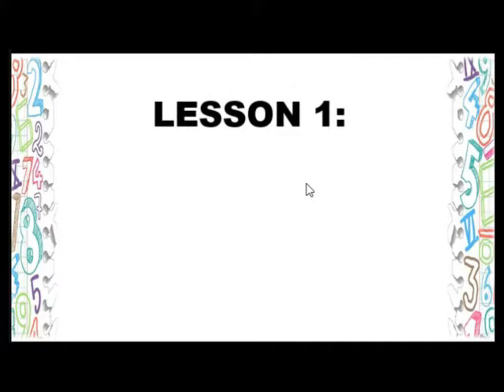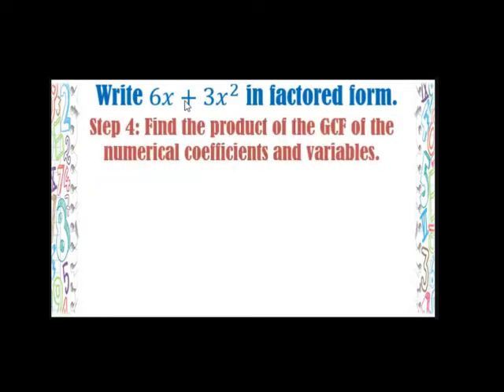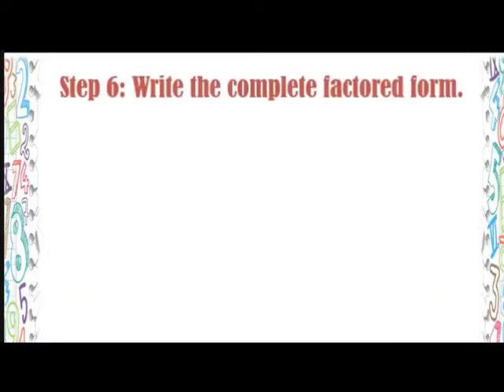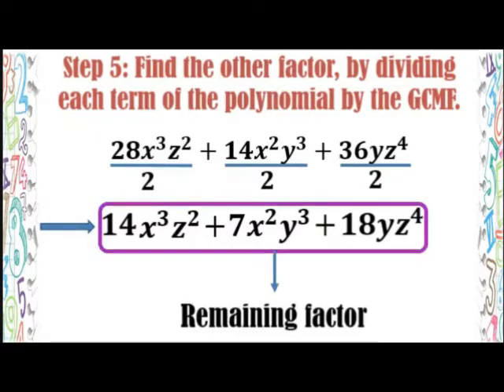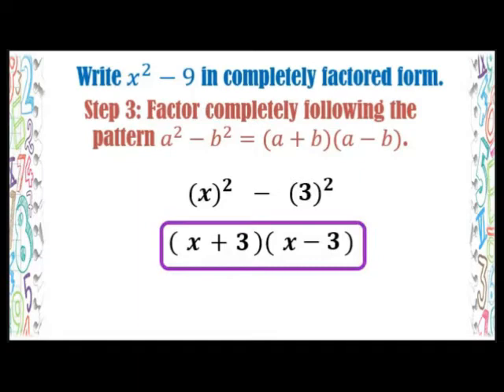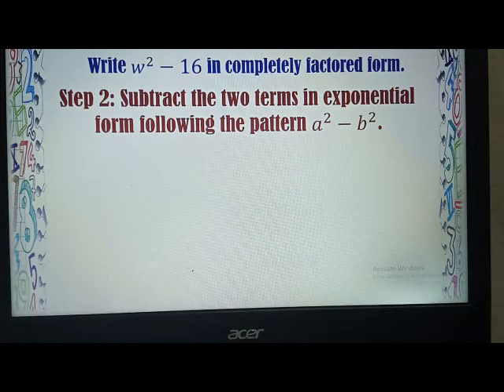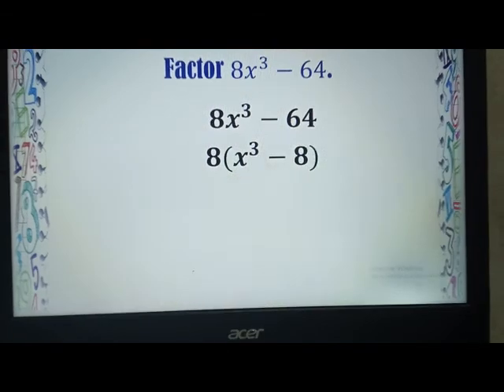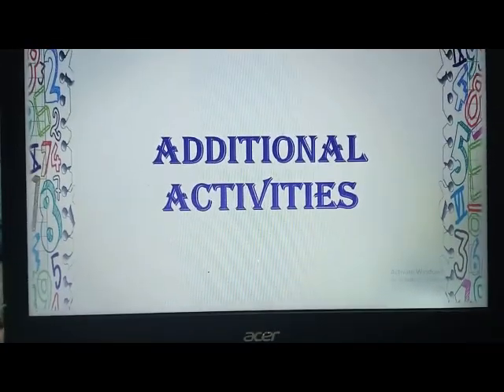Math 8 QI Week 1 Module